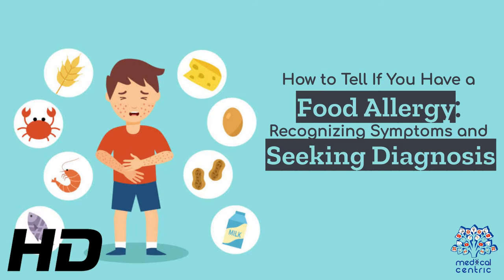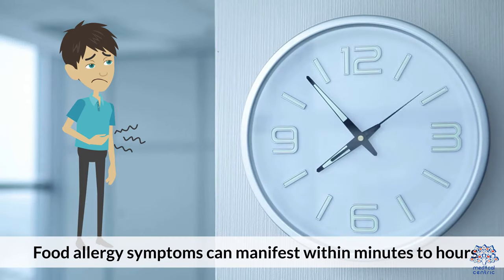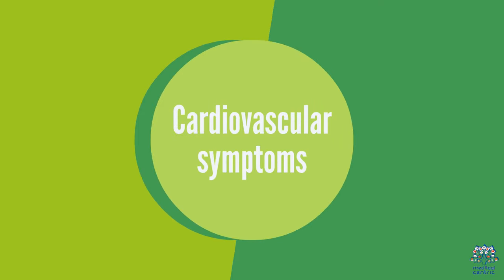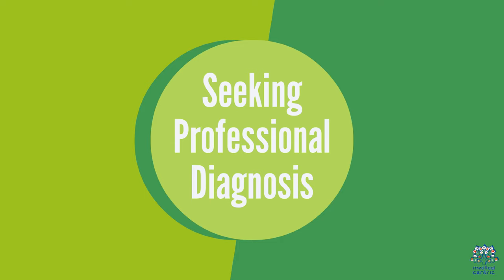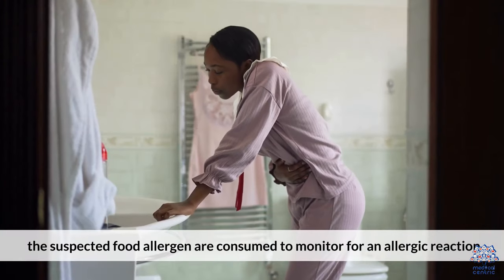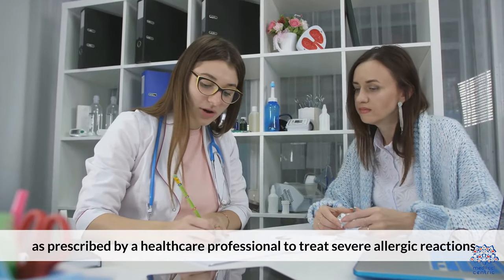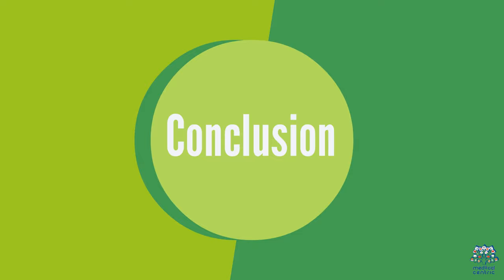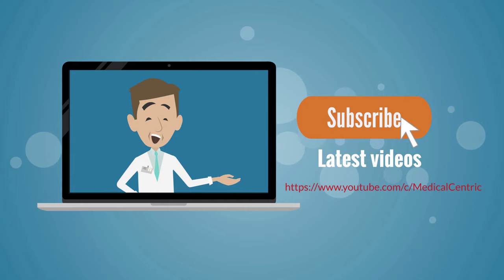Food Allergy Alert: Is Your Body Trying to Tell You Something?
Are you often left wondering why your body reacts in certain ways after a meal? It's possible that you might be dealing with a hidden culprit: food allergies. These sneaky sensitivities can manifest in various forms and cause discomfort, but fear not! Today, we'll guide you through the process of identifying if you have a food allergy and help you understand the signals your body might be sending. Let's dive in.

Understanding Food Allergies: What's Happening Inside

Before we jump into the signs of food allergies, let's quickly grasp the science behind them. A food allergy occurs when your immune system mistakenly identifies a harmless food protein as a threat. This triggers a response that can lead to a range of symptoms. The key is to recognize these symptoms and connect them to potential food triggers.

1. Digestive Distress: Bloating and Gas

Do you often feel bloated or gassy after eating certain foods? Digestive discomfort like bloating, gas, and even diarrhea can be signs of a food allergy. Keep a food diary to track which foods consistently cause these symptoms, helping you identify potential culprits.

2. Skin Reactions: Rashes and Hives

Your skin can be a great indicator of underlying food allergies. If you notice unexplained rashes, hives, or itching after consuming specific foods, it might be time to consider a food allergy test. Pay close attention to your skin's response to different ingredients.

3. Respiratory Issues: Sneezing and Wheezing

Ever experienced sneezing, coughing, or even wheezing after a meal? These respiratory symptoms could be your body's way of reacting to a food allergen. Keep an eye out for patterns and consult a healthcare professional if you suspect a food allergy is at play.

4. Swelling and Tingling: Oral Allergy Syndrome

Some individuals experience a curious phenomenon known as oral allergy syndrome. This occurs when certain raw fruits, vegetables, or nuts trigger itching or tingling sensations in the mouth. If you notice this reaction, it could be linked to pollen allergies and cross-reactivity.

5. Anaphylaxis: A Serious Reaction

In severe cases, a food allergy can lead to anaphylaxis – a life-threatening reaction that requires immediate medical attention. Symptoms include difficulty breathing, swelling of the throat, and a sudden drop in blood pressure. If you experience these symptoms, seek help immediately.

Conclusion: Navigating Your Body's Signals

Understanding your body's signals is the first step in identifying potential food allergies. If you suspect you have a food allergy, it's essential to consult a healthcare professional for accurate diagnosis and guidance. Keeping a food diary, noting patterns, and being aware of your body's reactions can play a significant role in unraveling the mystery of food allergies. Remember, you're not alone on this journey – many resources and experts are here to help you on your path to wellness.

Armed with knowledge about food allergies, you're better equipped to recognize and address any sensitivities your body might have. Remember, your health and well-being are top priorities, and understanding the signs of food allergies is a crucial step toward a happier, healthier you. Stay mindful of your body's responses, seek professional guidance when needed, and take control of your health journey.